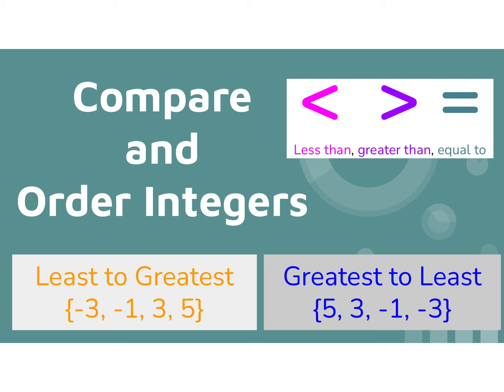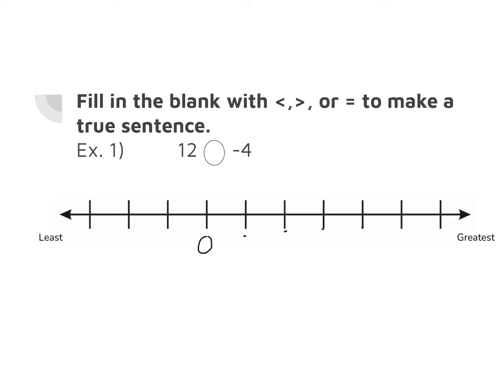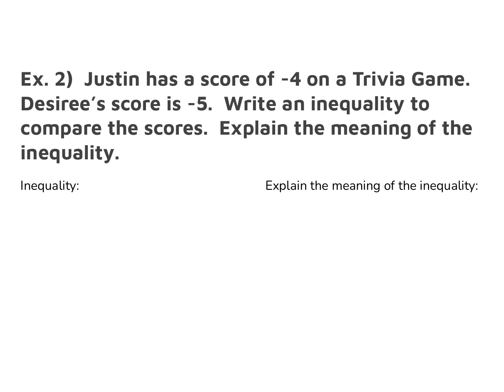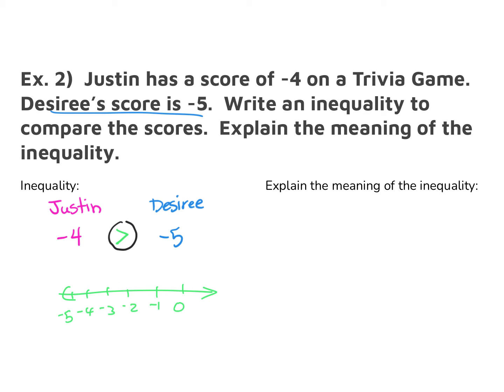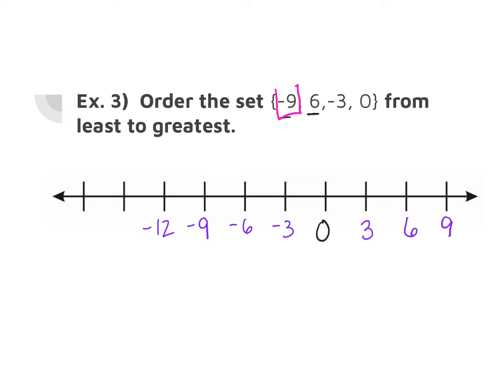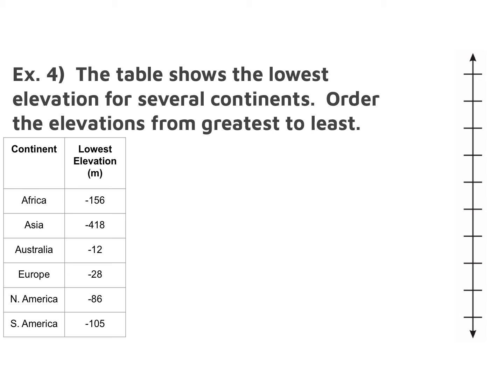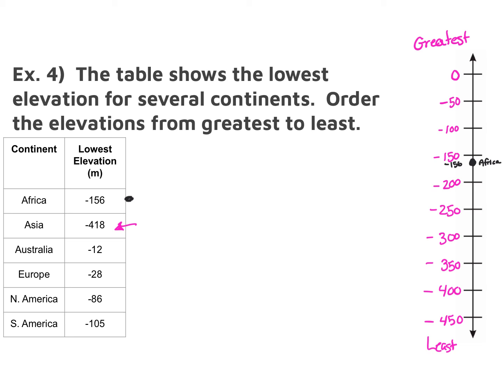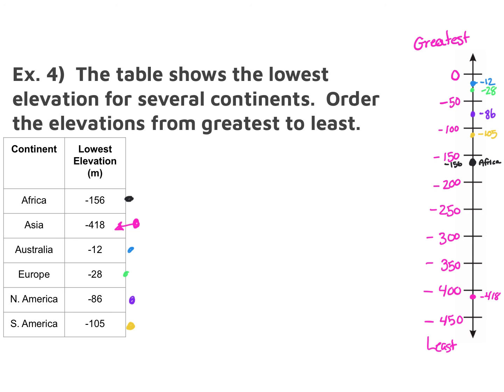Compare and Order Integers C1